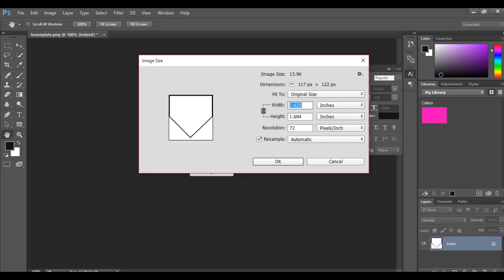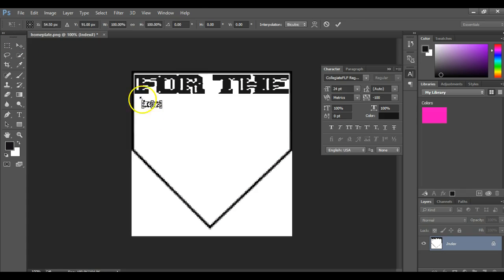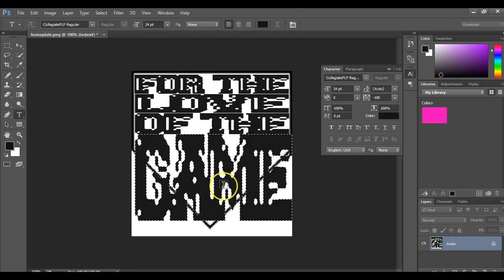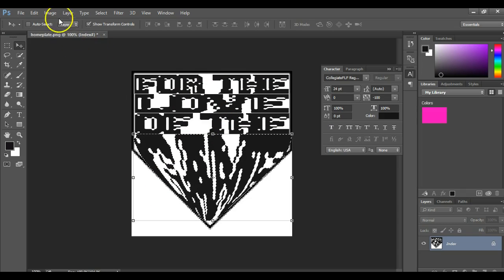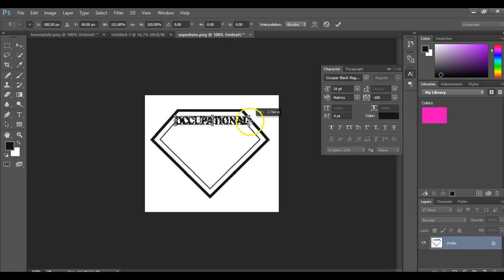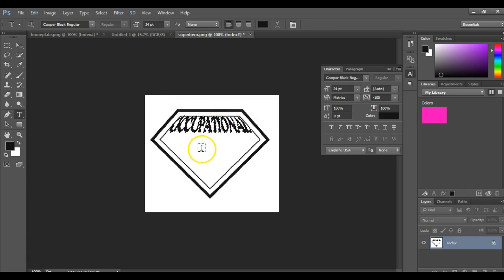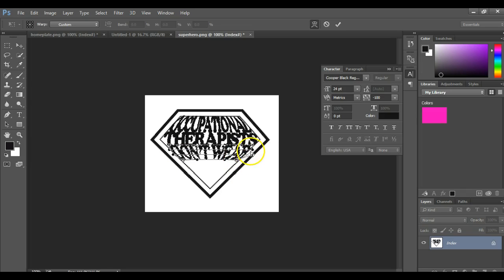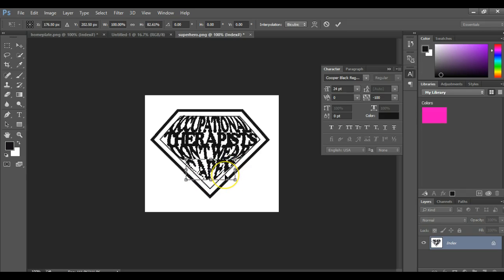How to Make words warp to shape objects perfectly in Photoshop CC Jen Blausey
Here I show you how to use Photoshop to warp words to fit into a design. YEA, that FANCY look =D